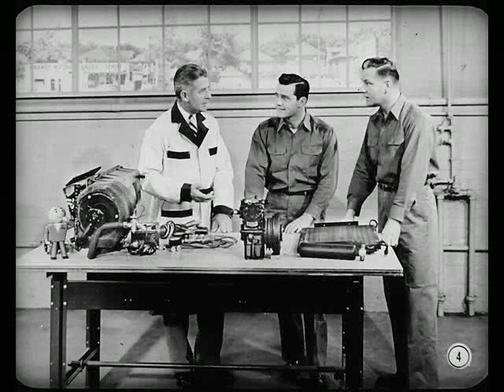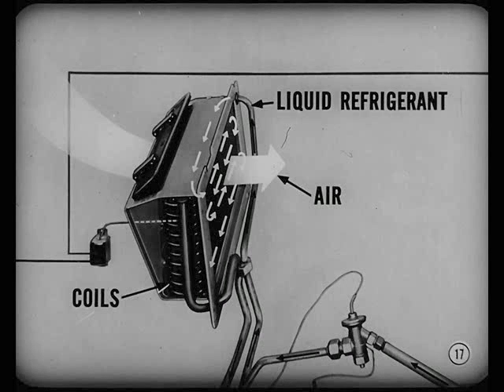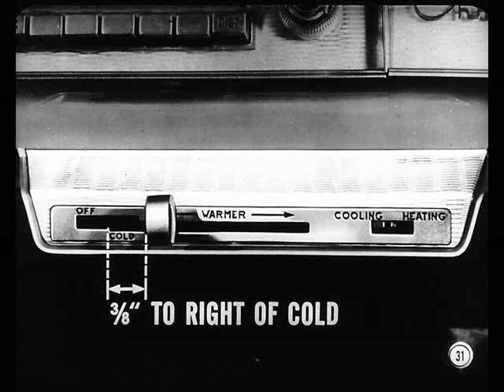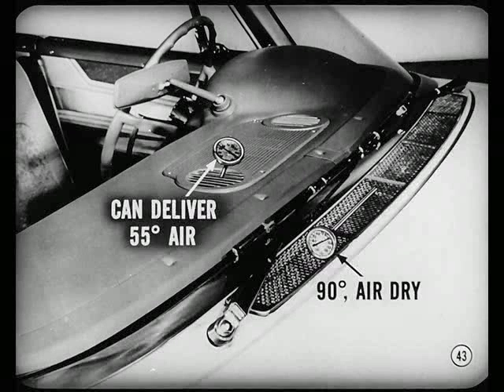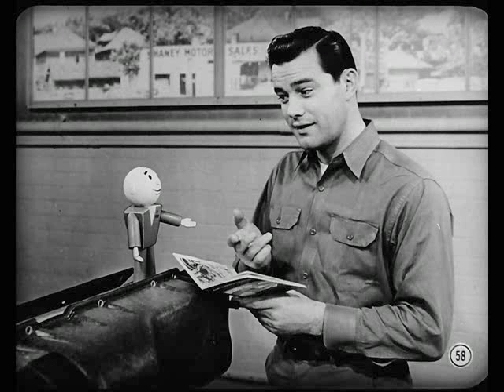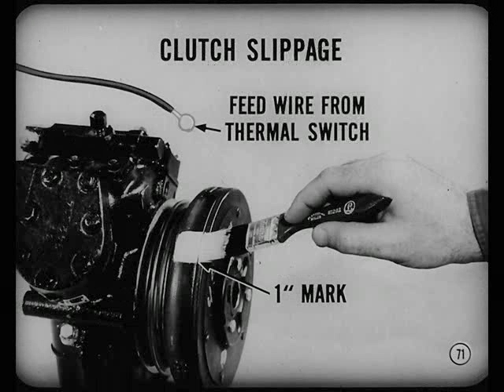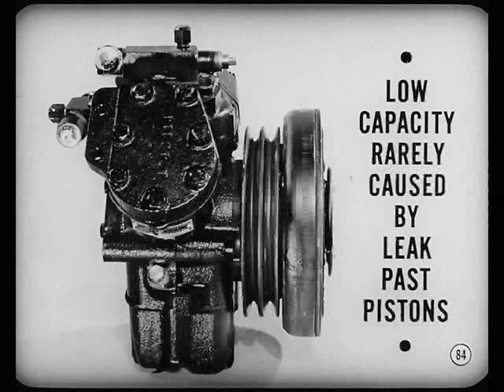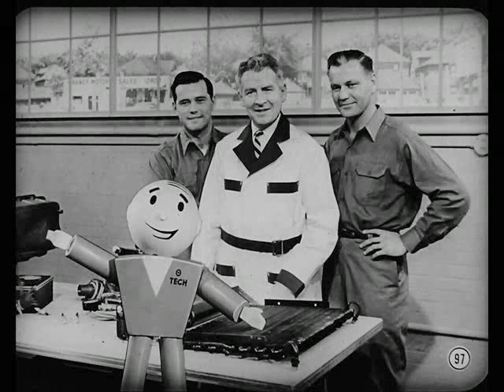MTSC - 1958, Volume 11-3 Air Conditioning Service